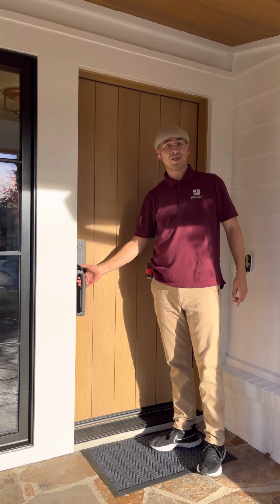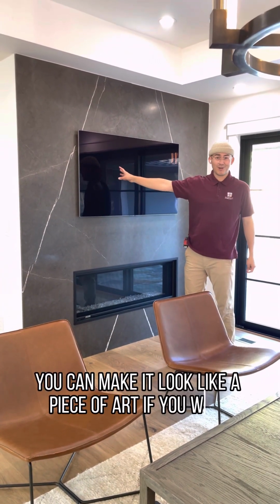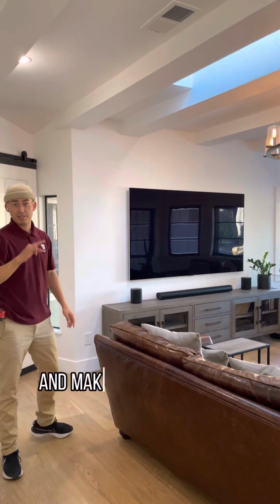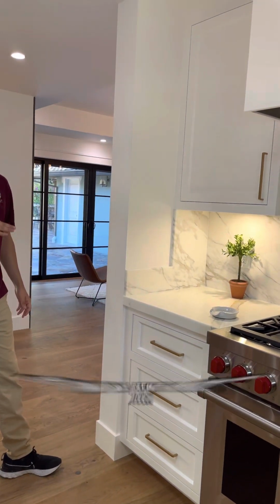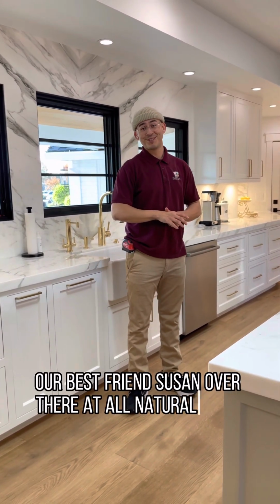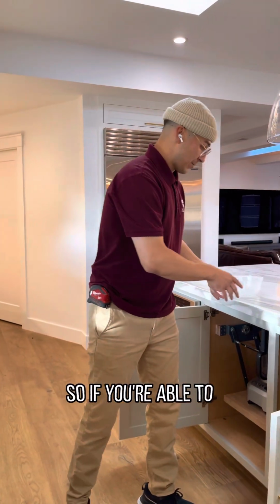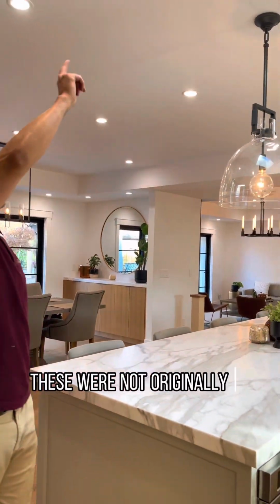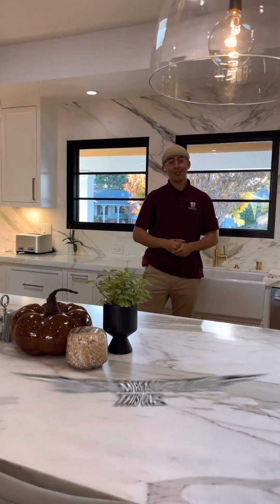A MARBLEous remodel - part 2: The Interior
Join Manuel for the tour of the interior portion of project MARBLEous.

-Flush inset custom cabinetry
-Bookmatched marble slabs
-Polished gold Waterstone fixtures
-Trustile rift white oak door
-Engineered wide plank hardwood flooring
-Level Five drywall
-Modern boxed ceilings

“From Foundation to Finish”

If you’re located in the Bay Area and need help with a project call me directly at:

Bathrooms-Kitchens-Additions-ADU’s
Repairs-Upgrades-Cabinetry-Materials

Drop by out design center and meet with Manuel in person!

Mon-Fri: 8am-5pm Sat-Sun: 9am-3pm

SiliconValleyKitchenAndBath.com
Showroom.siliconvalleykitchenandbath.com